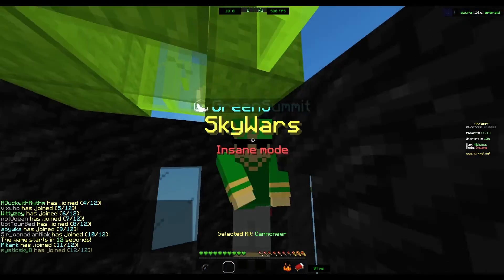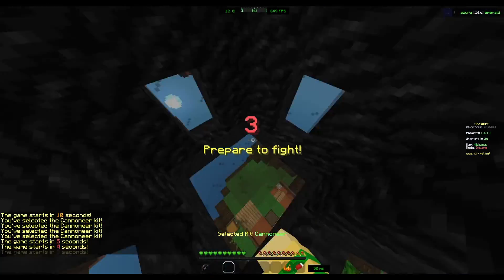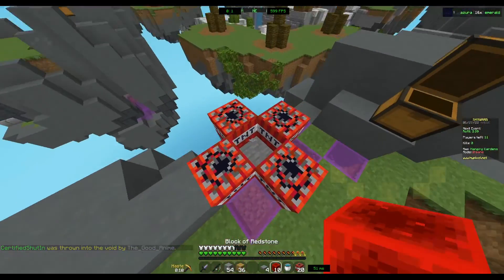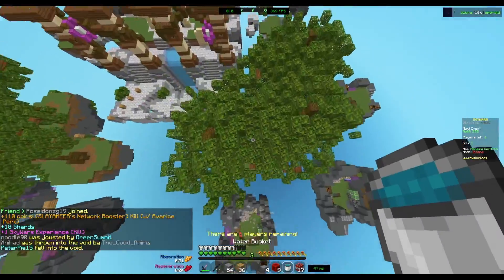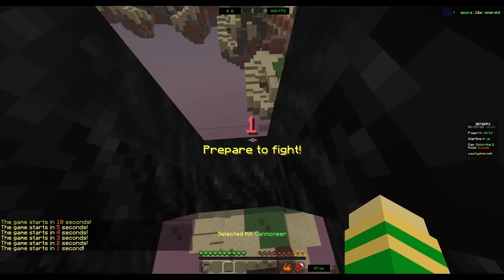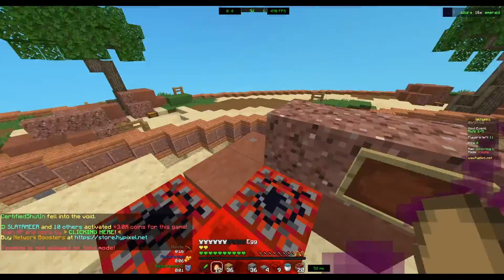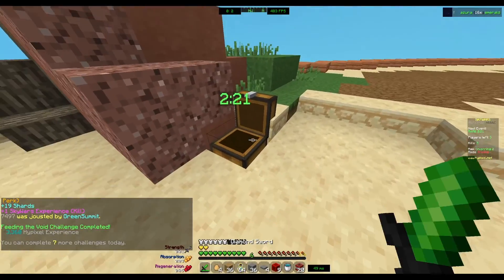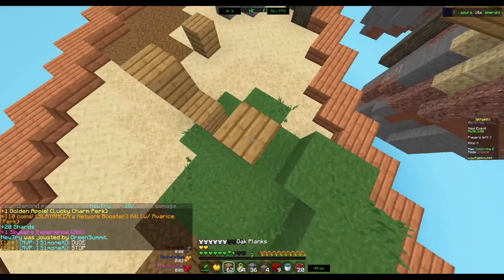Best kit in Skywars? Hypixel Skywars